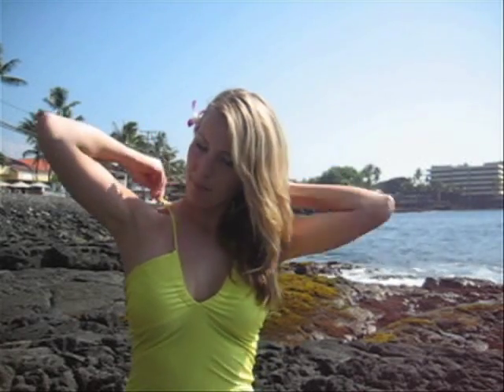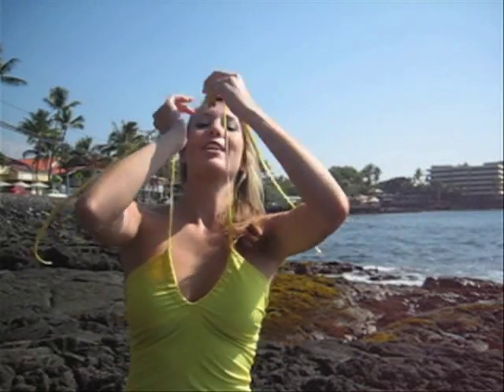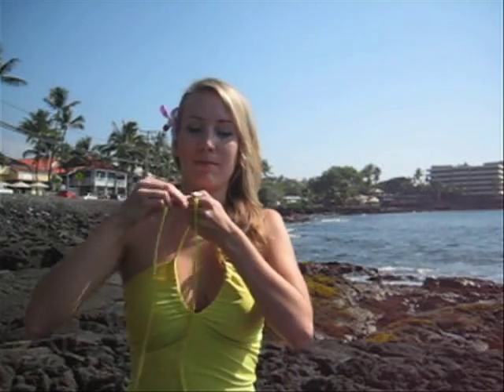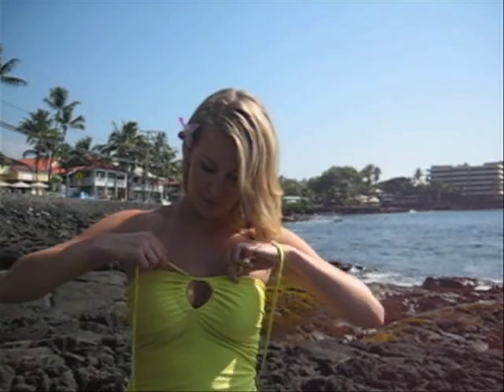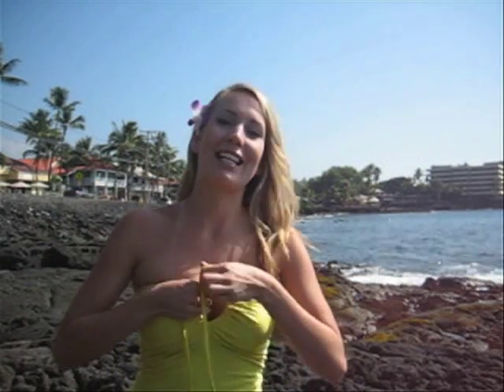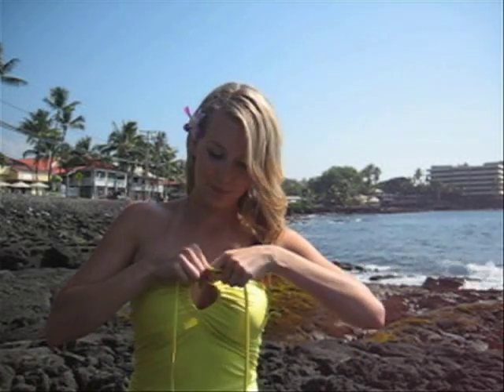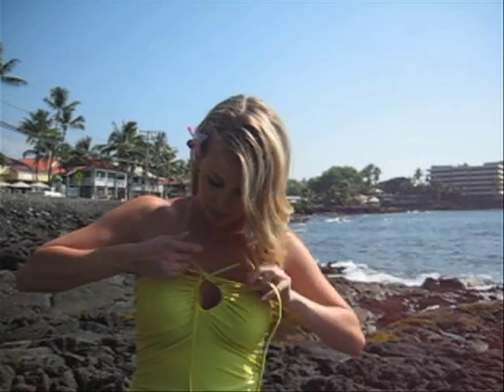How to wear CC 1827's 4 Way Tropical Top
How to video on how to wear CC 1827's 4 Way Tropical Top